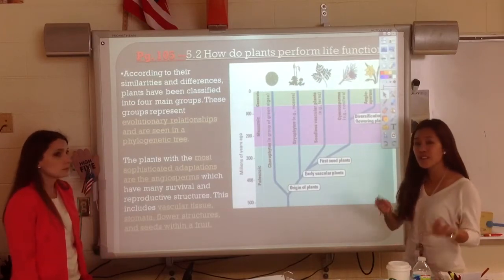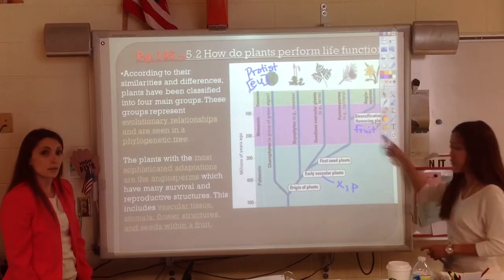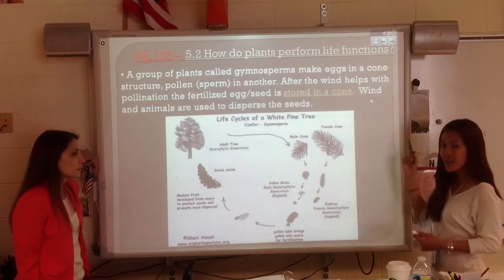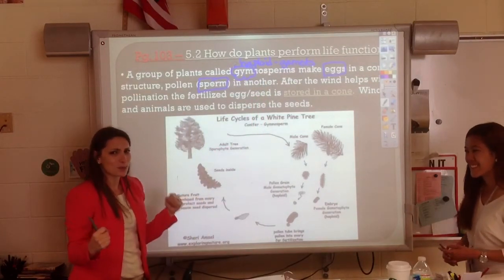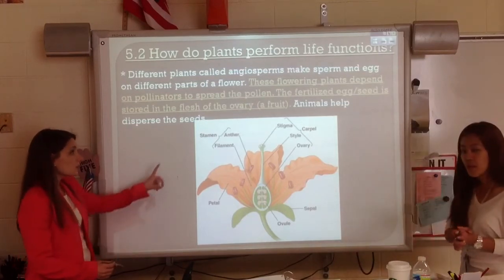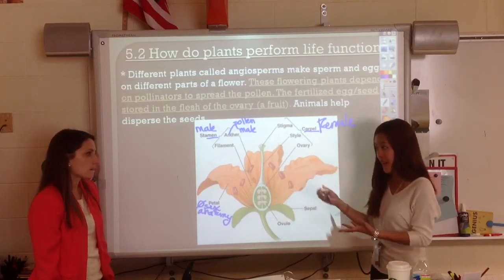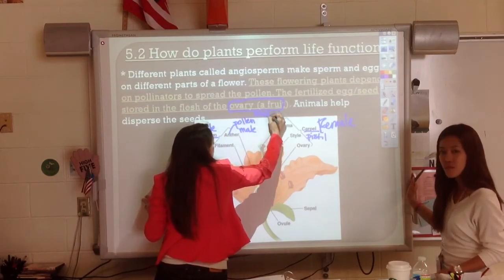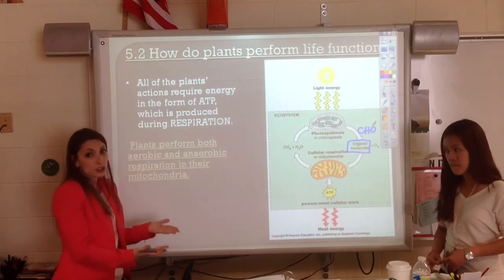Biology One - 5.2c - Plant RR